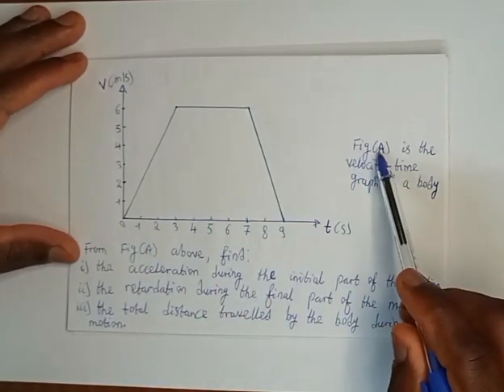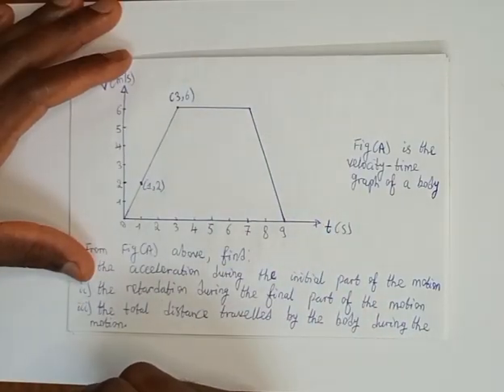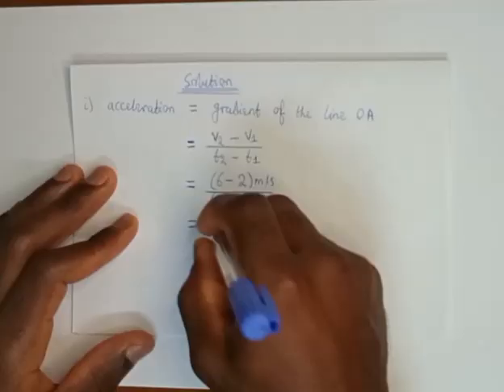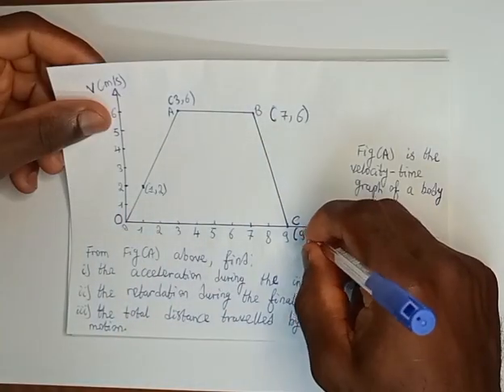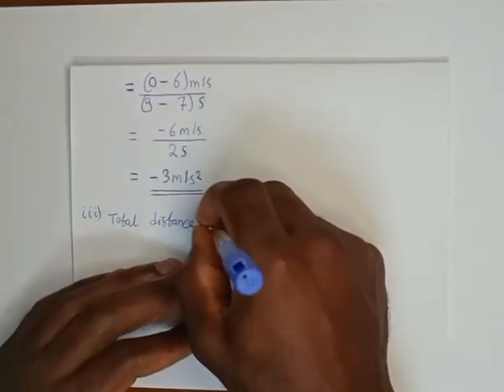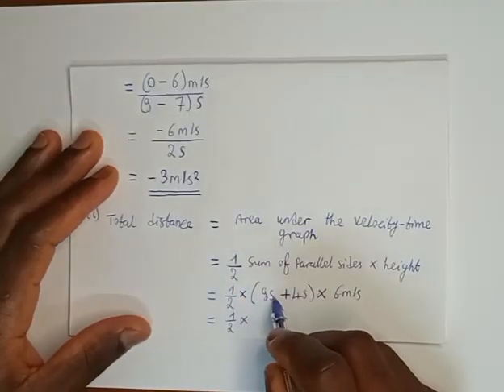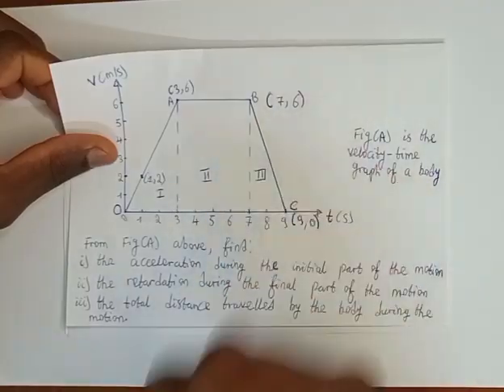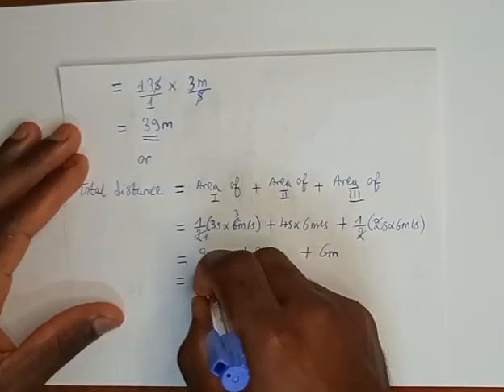Calculating Distance from a Speed-Time Graph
Learn how to calculate the distance travelled by a moving object using a speed-time graph. This video explains step by step how to find the area under the graph to determine the total distance, making it easy for students to understand and apply in exams.
🔹 What you’ll learn:
How to read and interpret a speed-time graph
How to calculate distance from the area under the graph
Step-by-step worked examples for practice
Tips for solving motion problems accurately
Perfect for physics students, high school learners, and anyone revising kinematics.
📌 Topics Covered:
Speed-time graphs, distance calculation, area under graph, motion in one dimension
💬 Ask your questions in the comments — I’ll guide you!